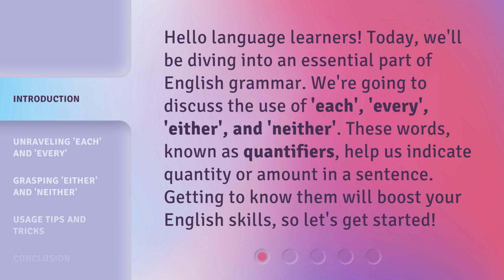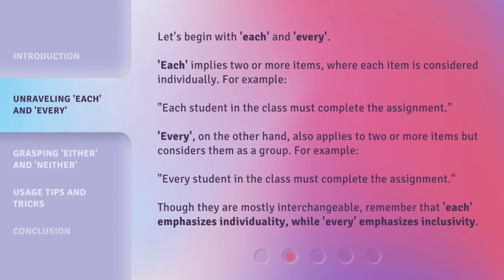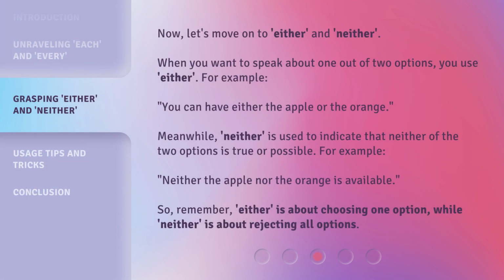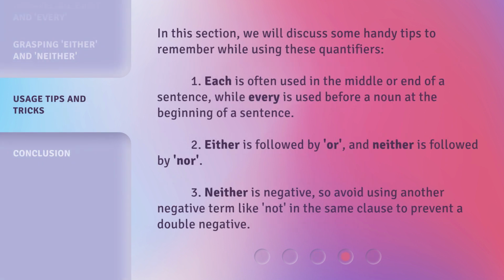Understanding 'Each', 'Every', 'Either', and 'Neither' in English Grammar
Mastering 'Each', 'Every', 'Either', and 'Neither' in English Grammar • Learn how to use 'each', 'every', 'either', and 'neither' correctly in English grammar. This video will guide you through the nuances of these quantifiers and provide you with tips and tricks to use them effectively in your sentences. Boost your English skills and watch now!

00:00 • Introduction - Understanding 'Each', 'Every', 'Either', and 'Neither' in English Grammar
00:36 • Unraveling 'Each' and 'Every'
01:16 • Grasping 'Either' and 'Neither'
01:54 • Usage Tips and Tricks